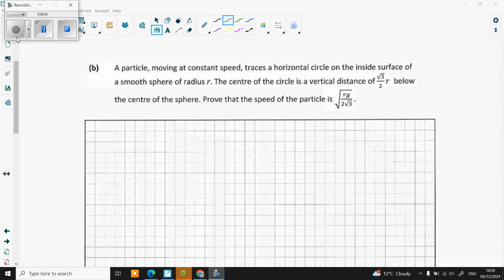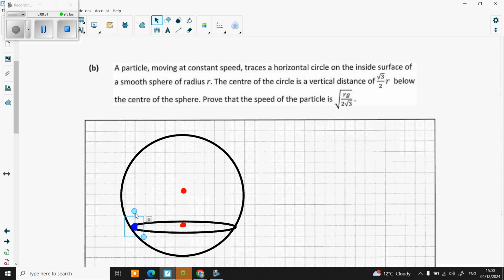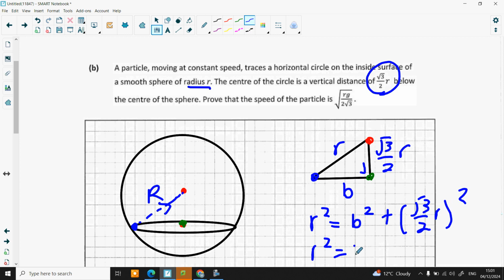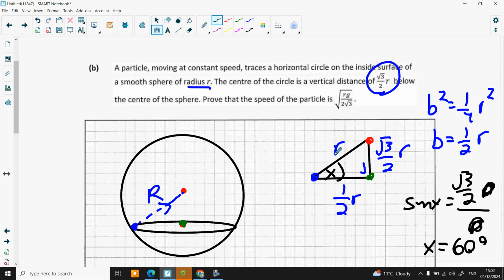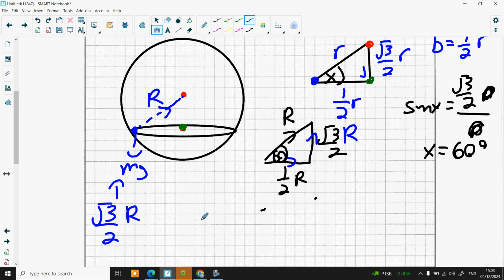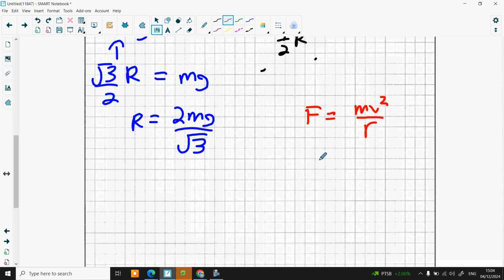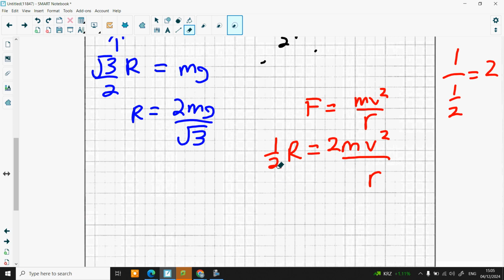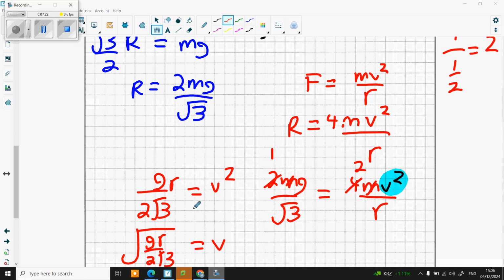2023 app maths q3b